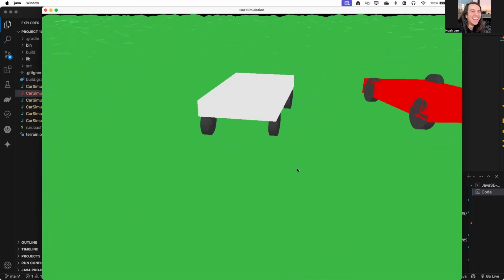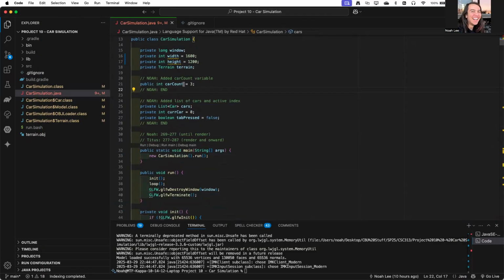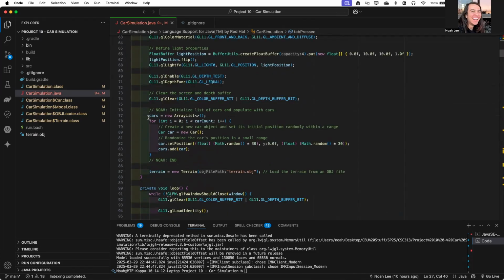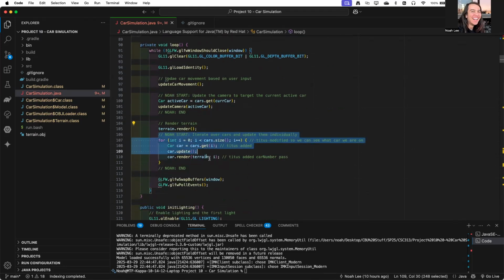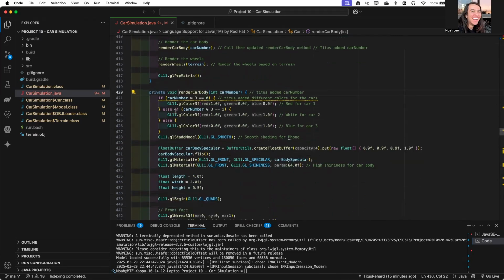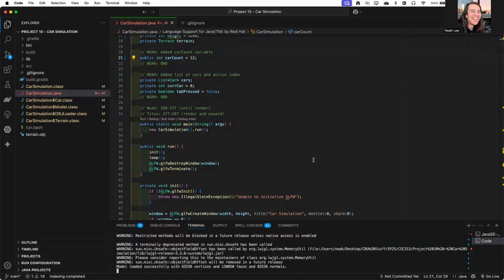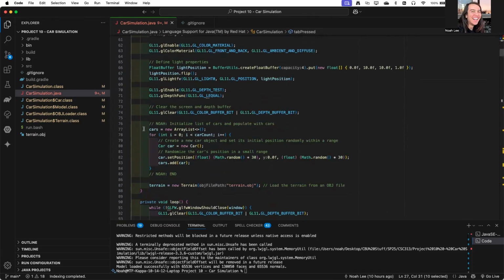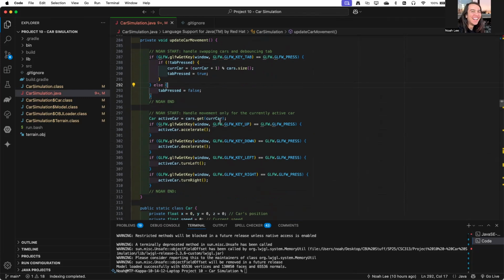CSC313 Car Simulation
Sanders, B. (2024). Rendering, Geometries, Bitmaps, and Animation. Kindle Direct Publishing.